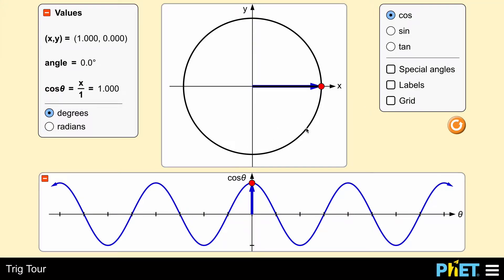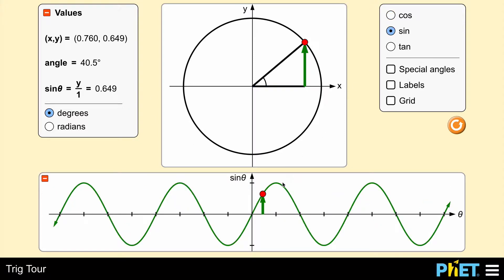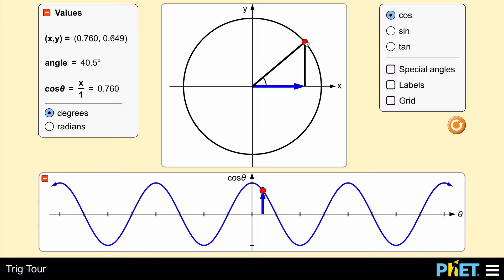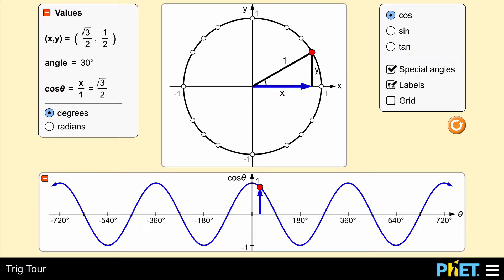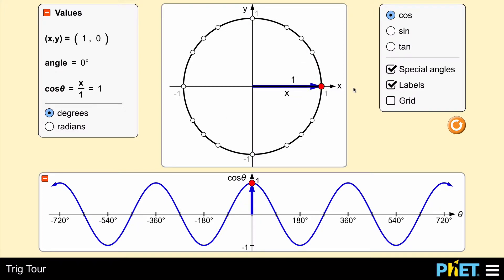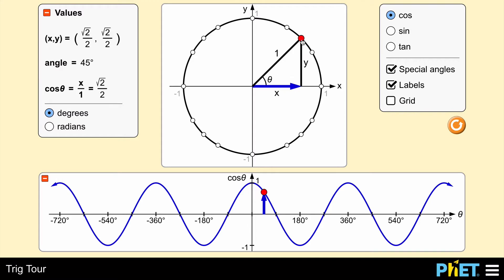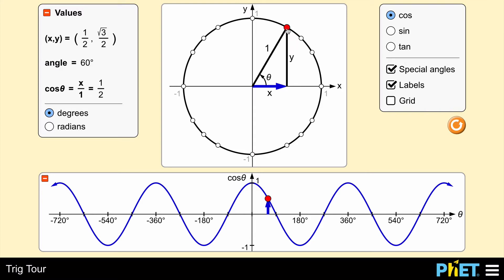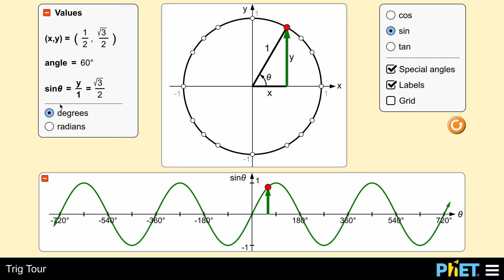Using the PhET Simulation to Complete the Unit Circle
Use the simulation linked below to explore the measures of the unit circle and how they relate to the graphs of different trigonometric functions.